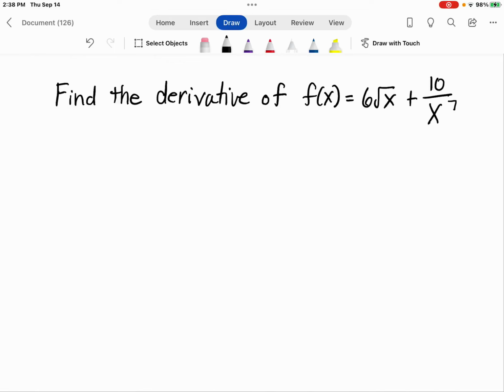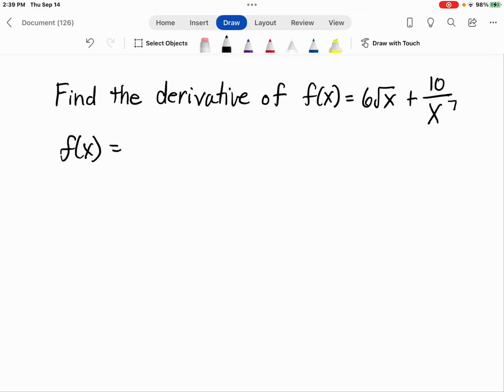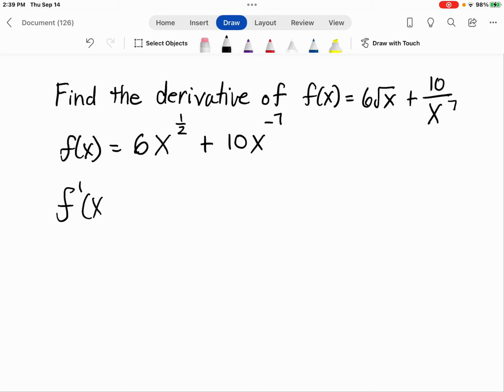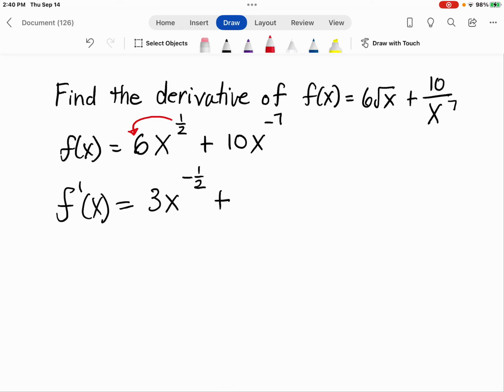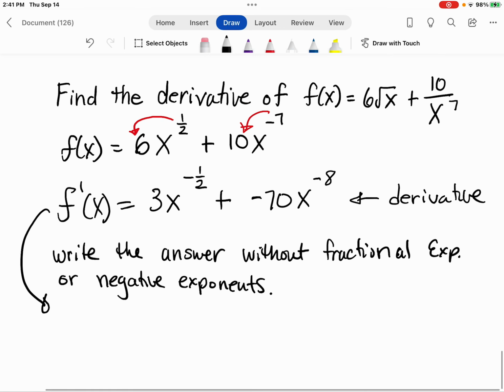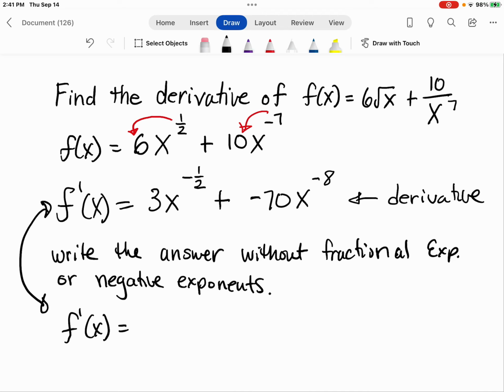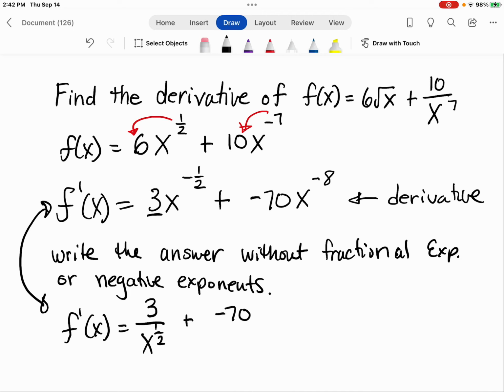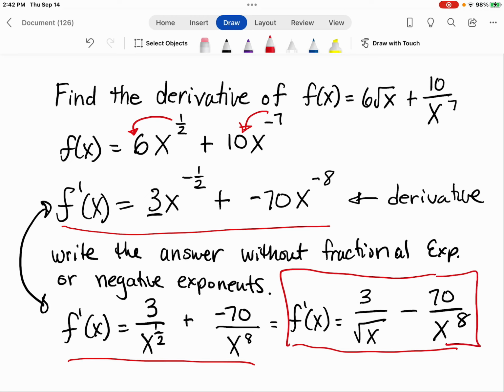Example Find the Derivative using Derivative Rules